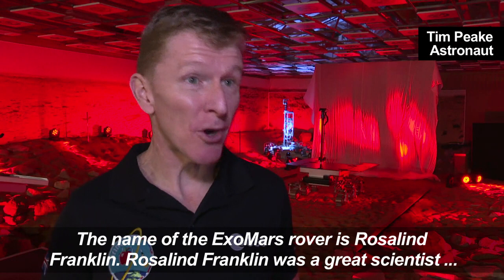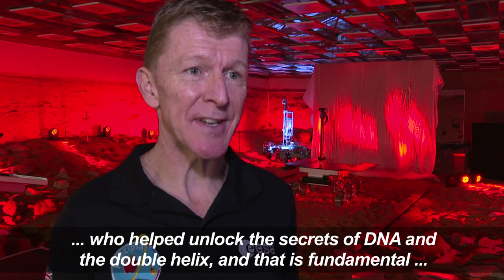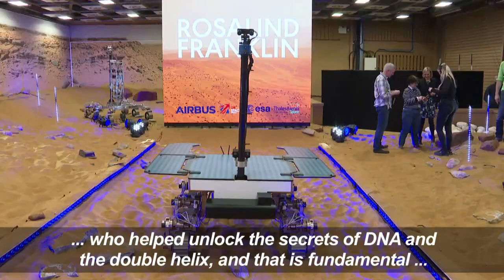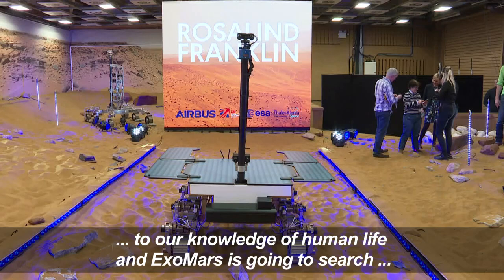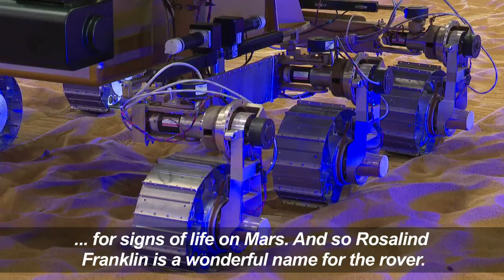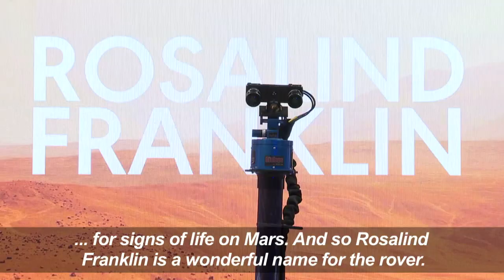Name revealed for Mars rover as UK commits to ESA post-Brexit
The result of a competition to name the European Space Agency’s new ExoMars rover is revealed as Rosalind Franklin after a 20th century female DNA pioneer . At the event Britain’s Minister for Space confirmed the UK will remain part of the ESA post-Brexit, a move welcomed by the ESA’s Director General.